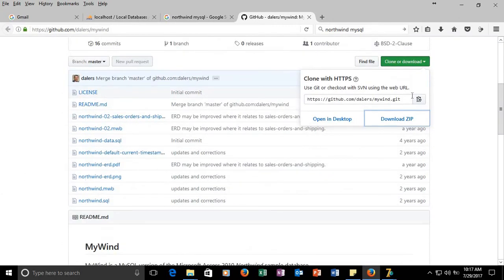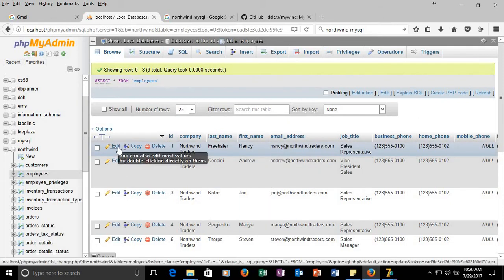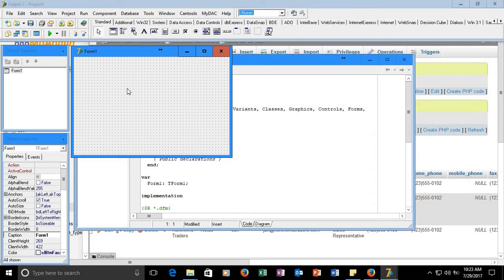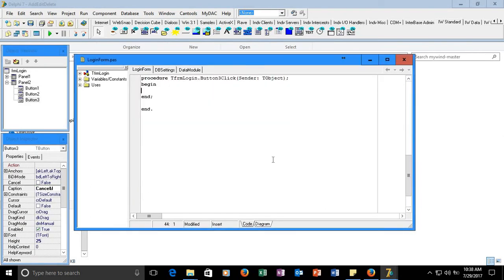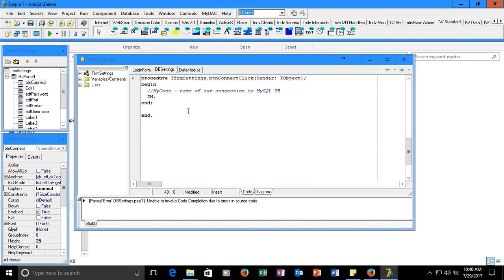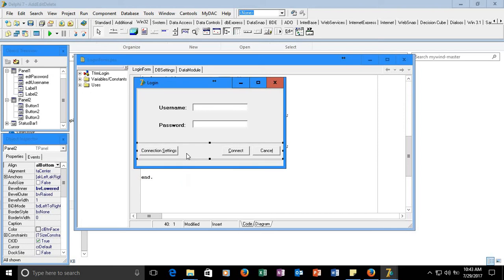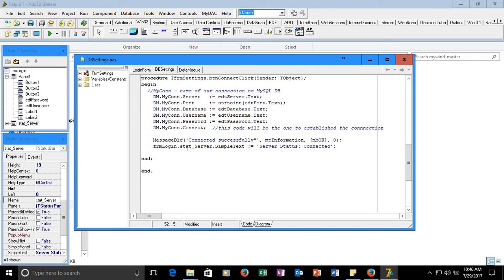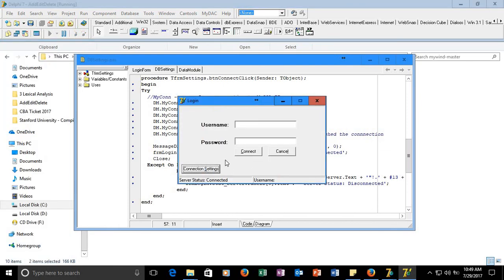Part 1 - Creating a Connection Settings Form in Delphi and MySQL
This tutorial covers the creation of establishing a connection to the database server. We are using Delphi MyDAC components to established connection to our DB server: MySQL.